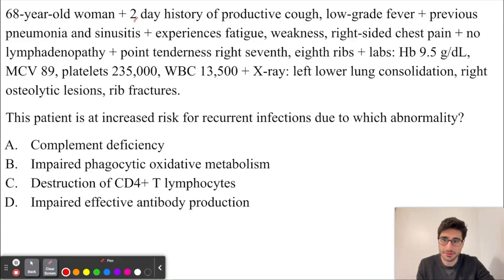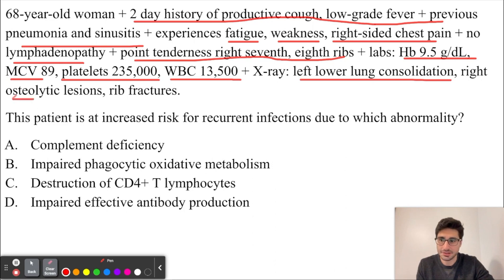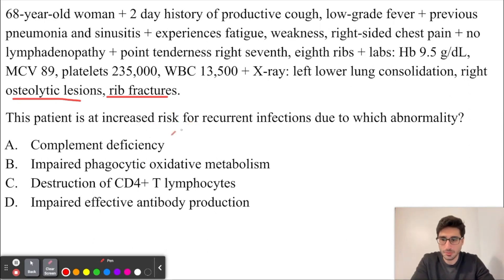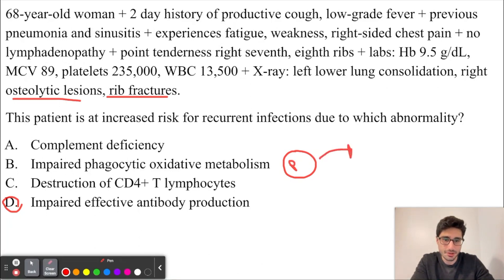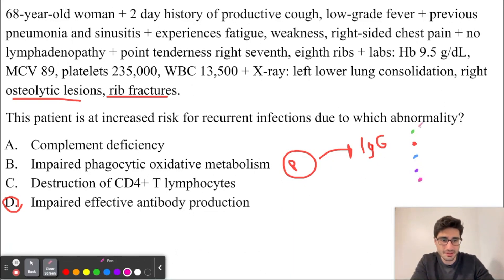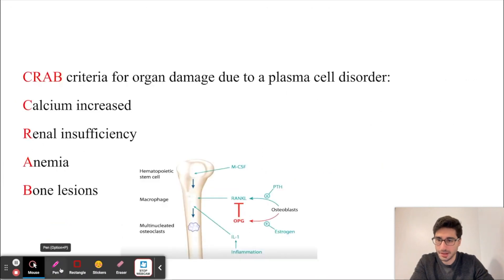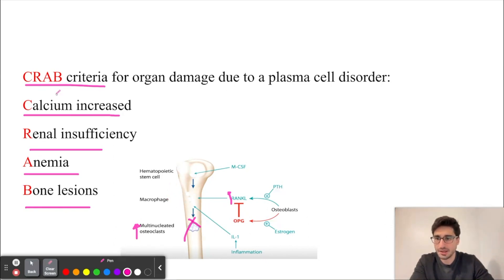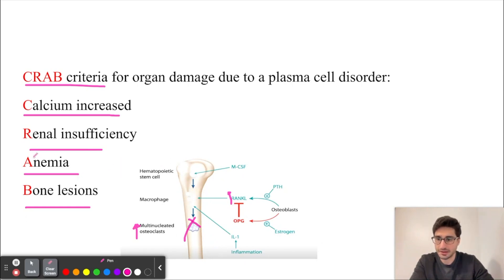Step 2CK Q9: Recurrent Infections